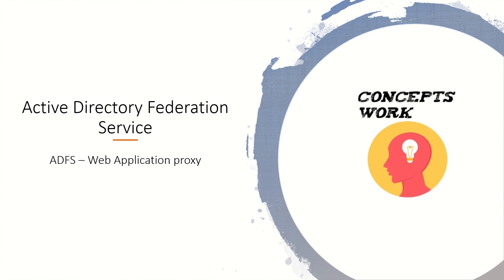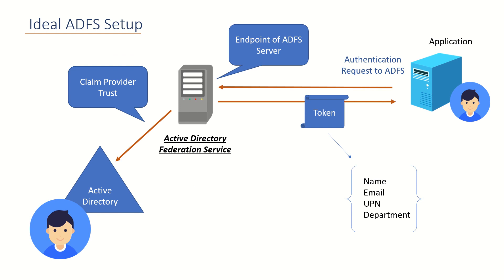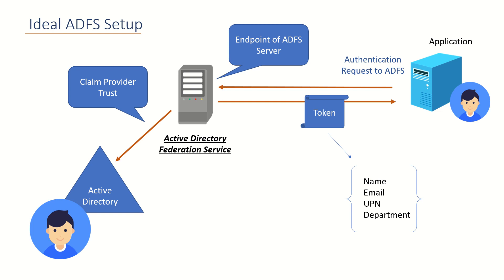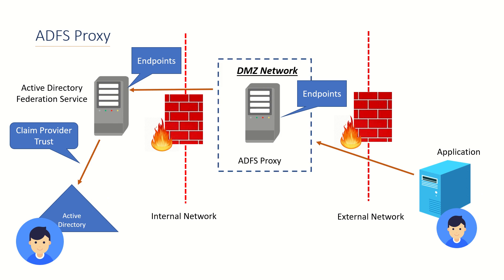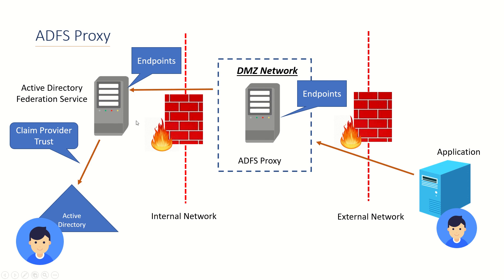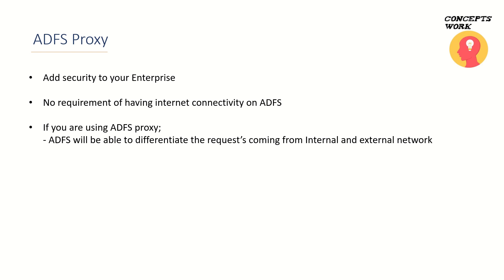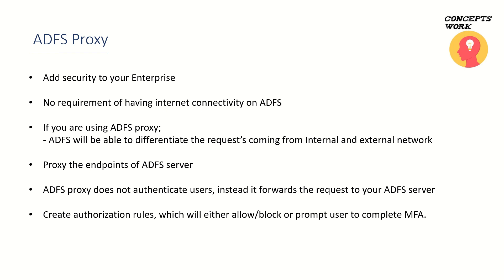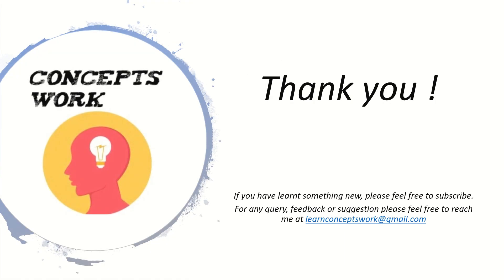ADFS Proxy - Remote Access Role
ADFS Proxy,
Remote Access Role ,
ADFS Web Application Proxy,

In this video, I have covered the details regarding ADFS Proxy or ADFS web Application proxy.